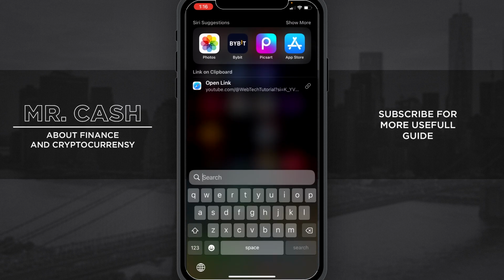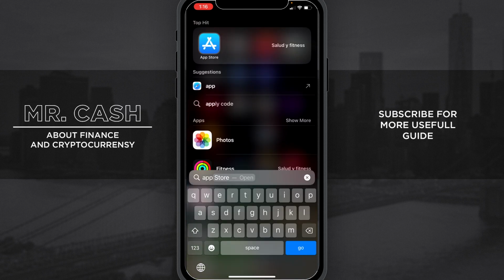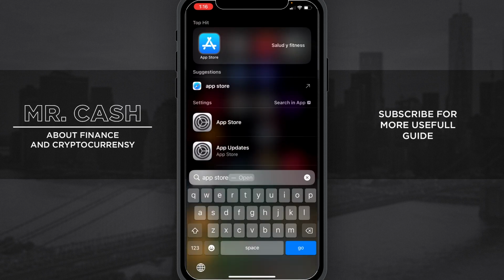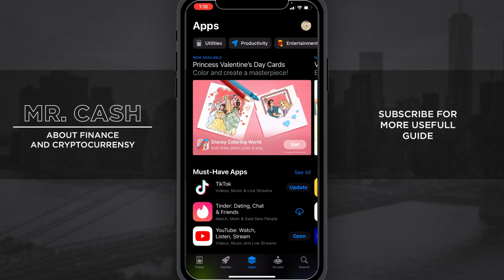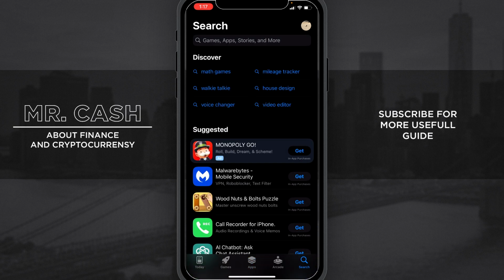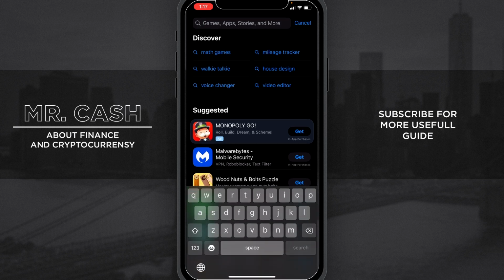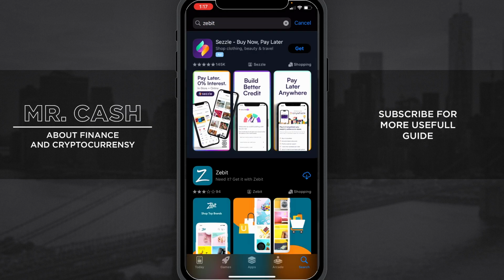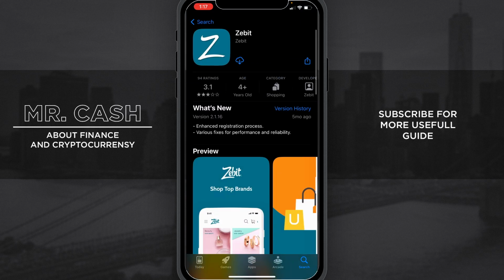How to Download & Install Zebit App on Iphone | Full Step-By-Step Installation Guide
0:00 Intro
0:05 How to Download & Install Zebit App on Iphone
1:01 End

In This video guide I'll show yo how to download and install Zebit application on your iphone